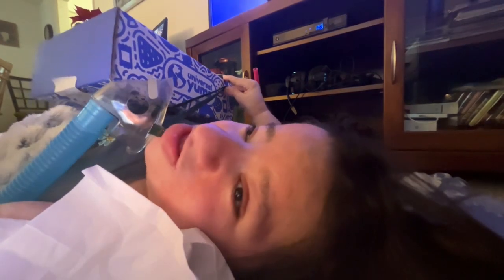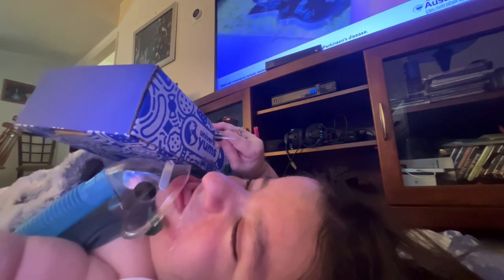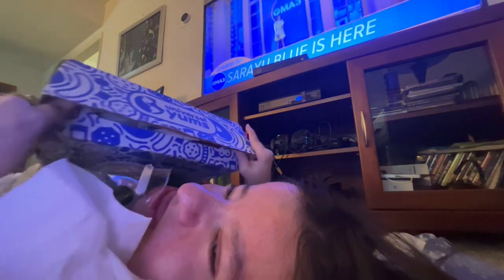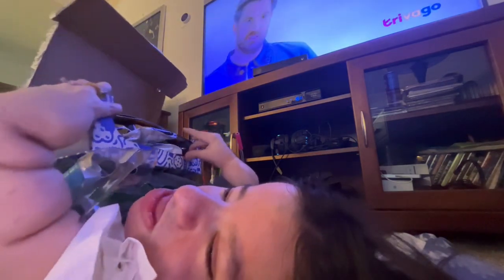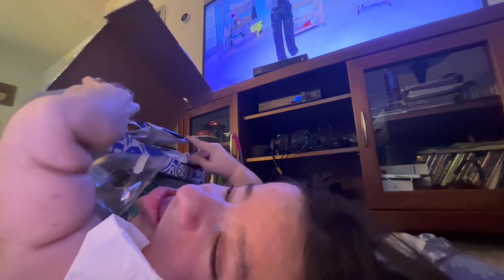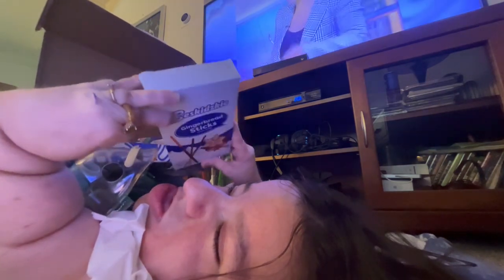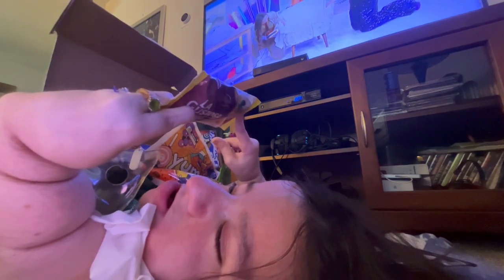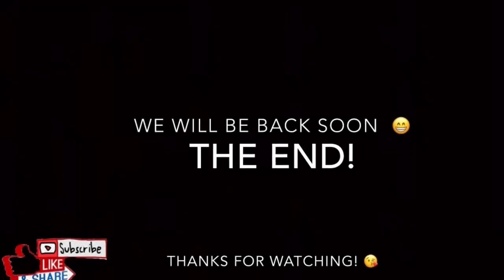unboxing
In this video I unbox my universal yums snack box. Love this company